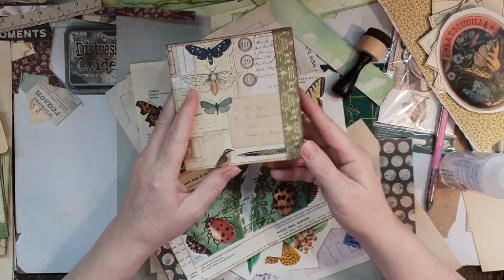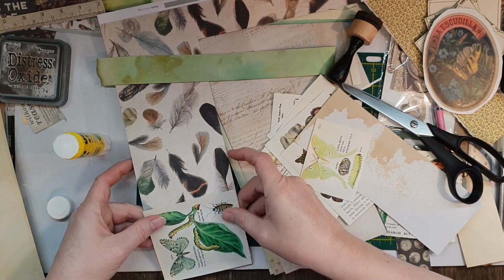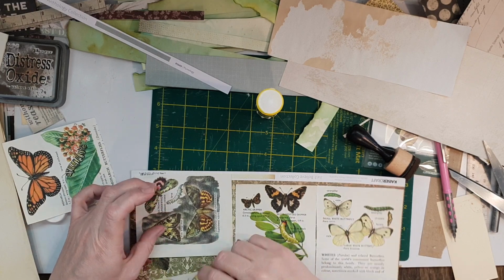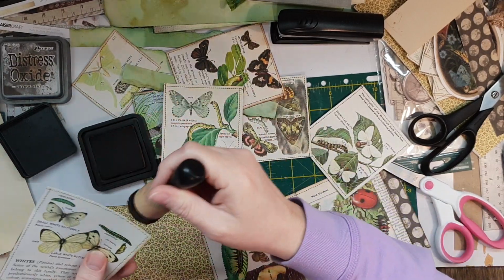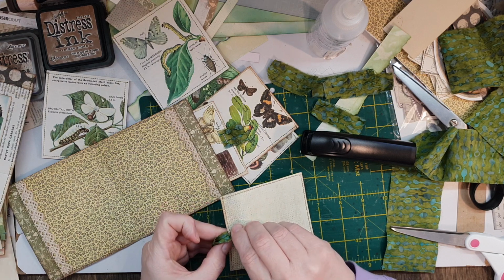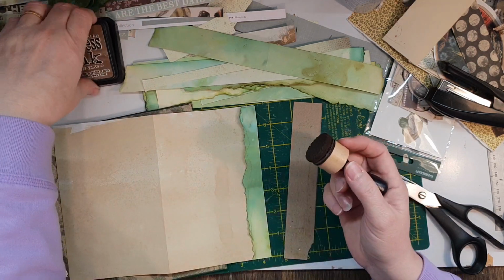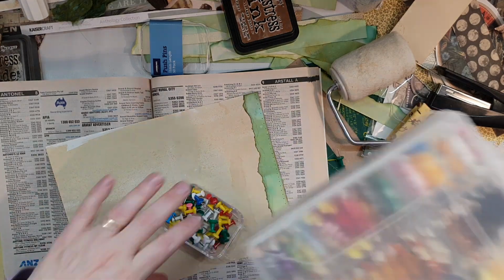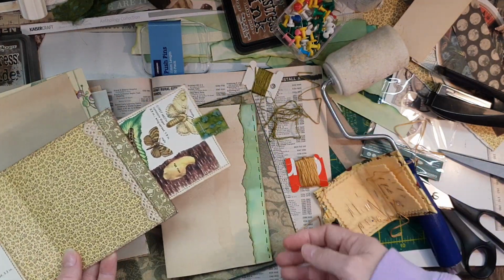TUTORIAL / Create with me - Anthology Part # 4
TUTORIAL / CREATE WITH ME.
In this video I show you how I make journal card / tags for inside the envelopes, and also how to sew the distressed ink scrap papers onto your pages. Come and create with me. Luv Susanna